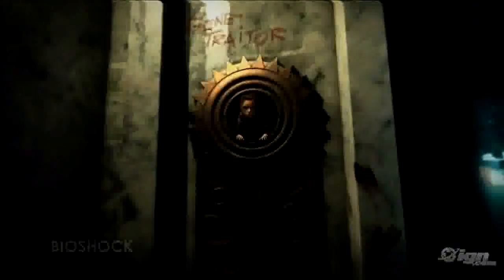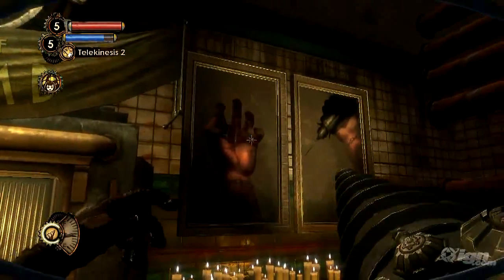Bioshock 2 ign Preview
a new ruler controls rapture and its up to you to stop her and save the little sisters or kill them if your mean like that D: